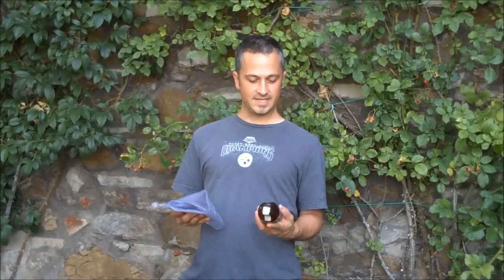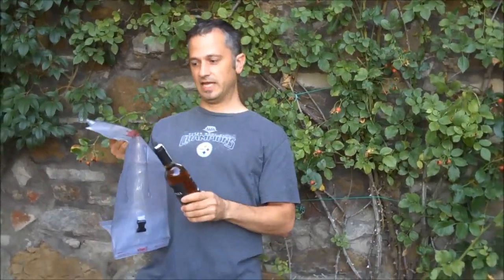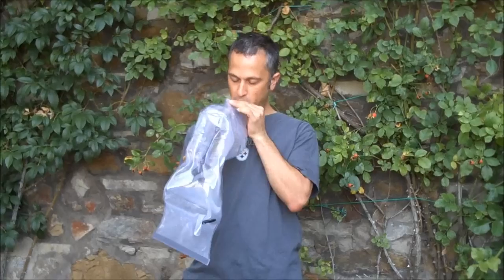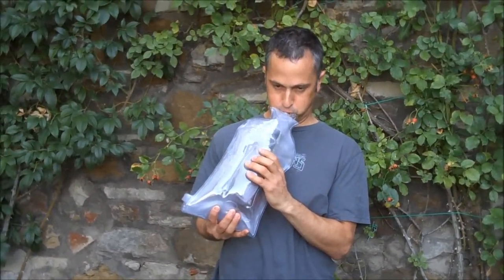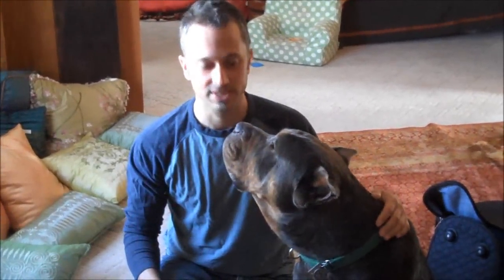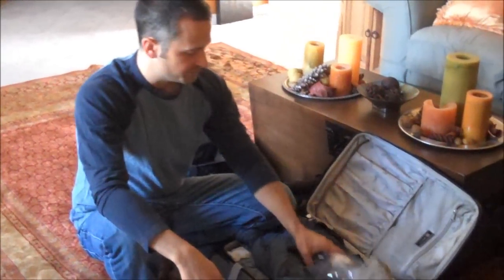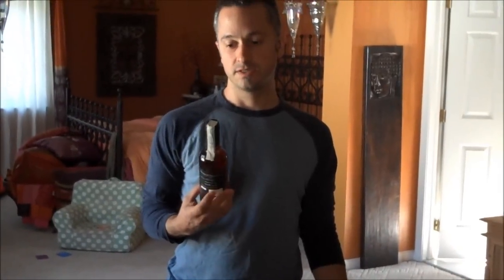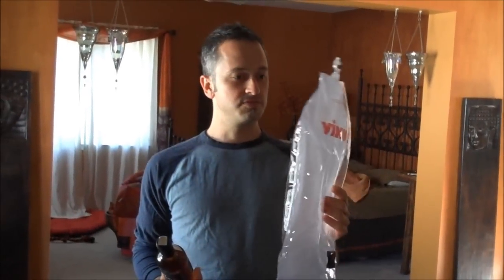1WineDude TV Episode 40: Putting VinniBag to the test in Tuscany!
In this episode, I take a break from my busy schedule of eating, napping and playing Infinity Blade during my Tuscany vacation field test a sample of the VinniBag, a unique inflatable travel bag meant to protect wine bottle from damage and temperature fluctuations. How did my Tuscan Vin Santo fare in the VinniBag after being left out in the car in Chianti and Volterra, getting dragged in my luggage through the bumpy streets of Siena, and then subjected to multiple British Airways flights and the formidable Terminal 5 in London Heathrow airport? Watch the vid to find out!